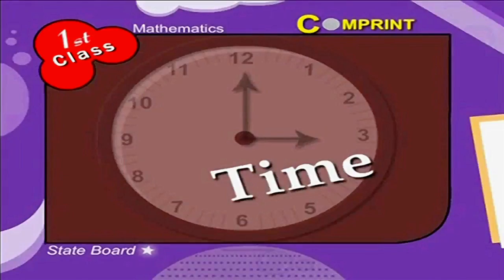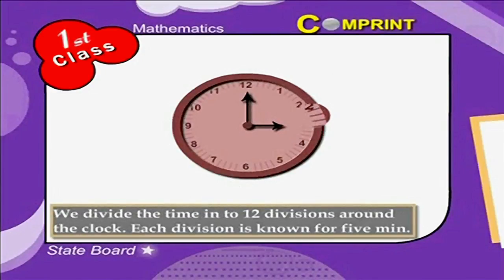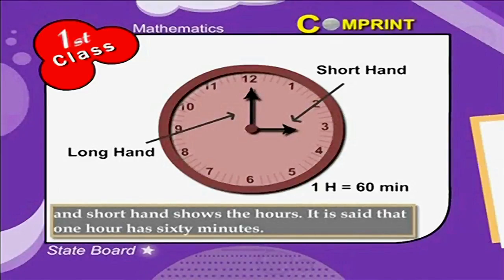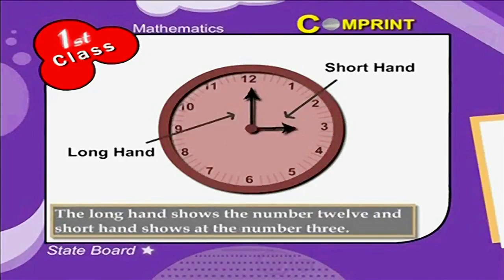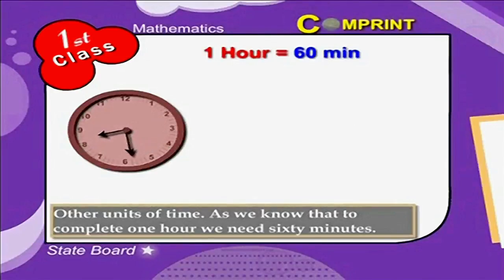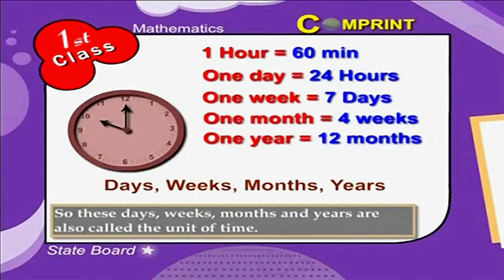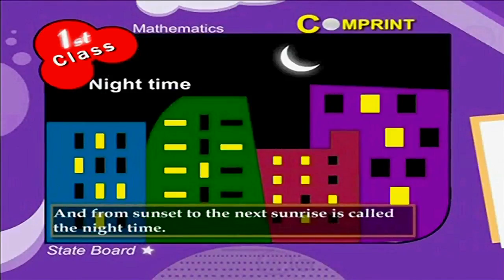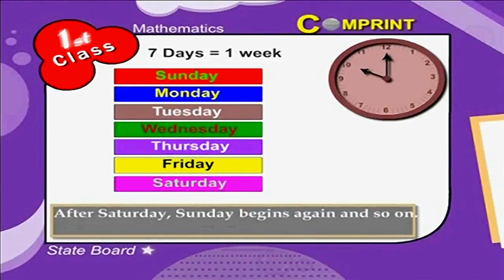1st Class | Mathematics | Time | Digital Teacher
1st Class Mathematics - Time, Digital Teacher.